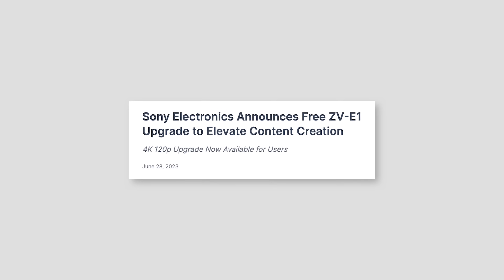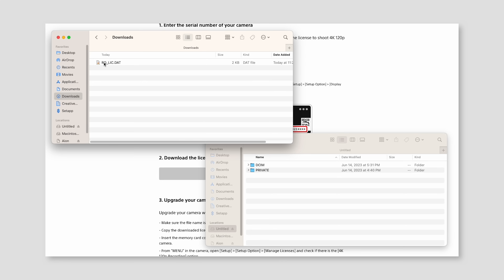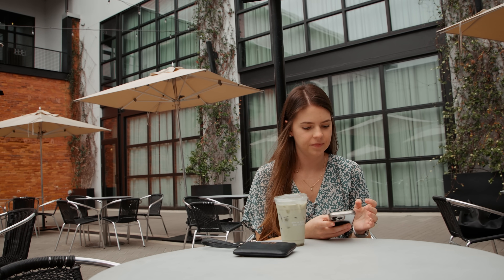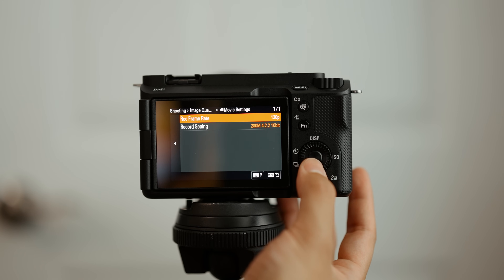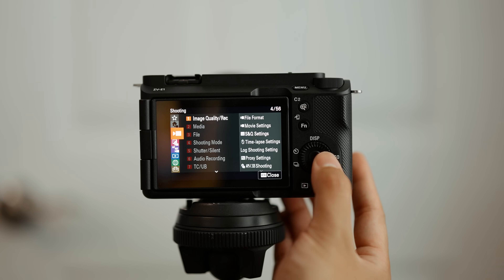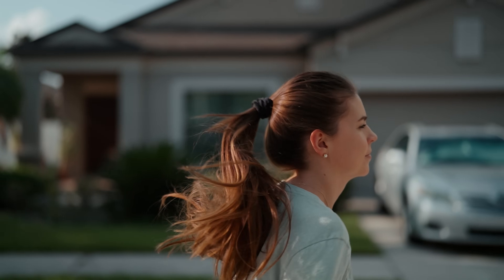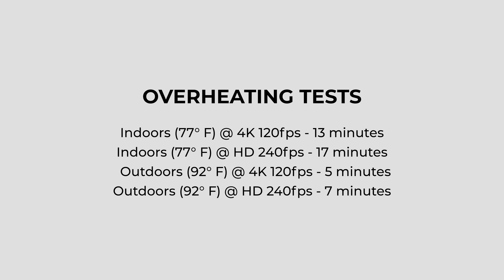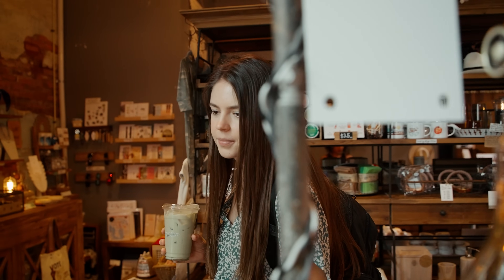4K 120FPS for the Sony ZV-E1! | Firmware Update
Sony ZV-E1

The Sony ZV-E1 just received the FREE firmware update/camera upgrade today that unlocks 4K 120 frames per second and 1080p 240 frames per second! I'm going to show you how to install the upgrade, how to access the new settings, some sample footage, as well as some overheating tests!

0:00 - Introduction
0:17 - How to Install Firmware Update
1:03 - How to access 4K 120fps
1:48 - How to access 1080p 240fps
2:39 - Overheating?
3:08 - Conclusion